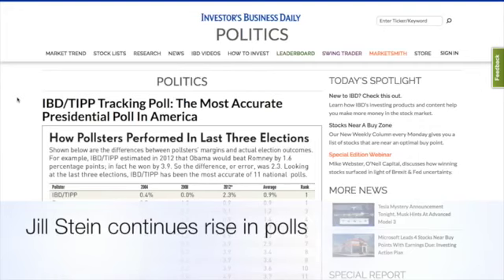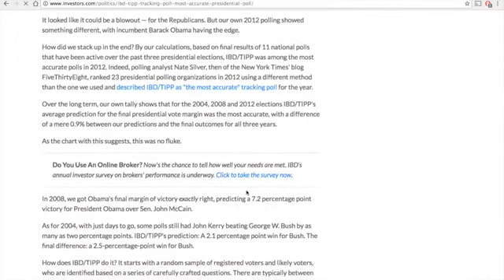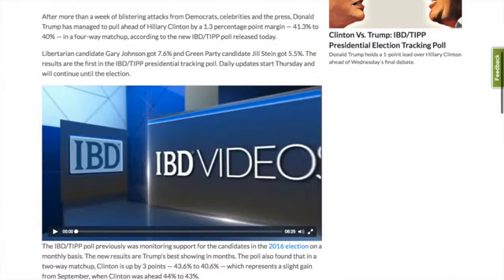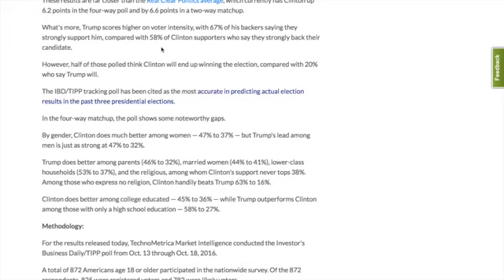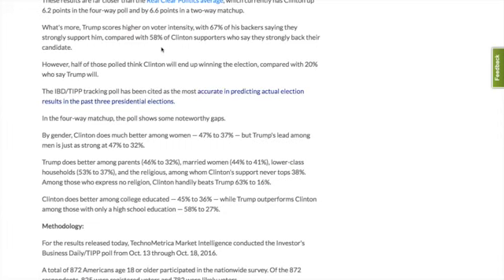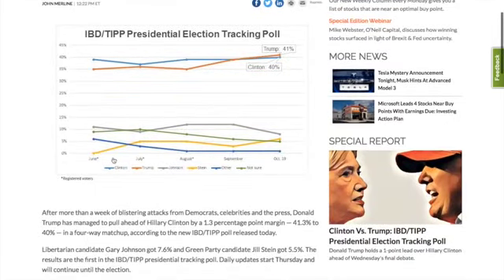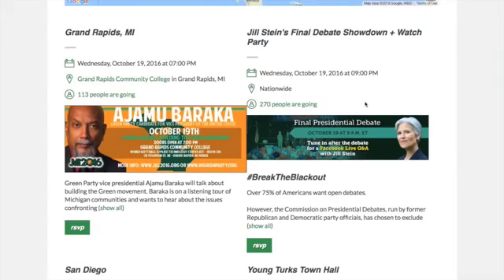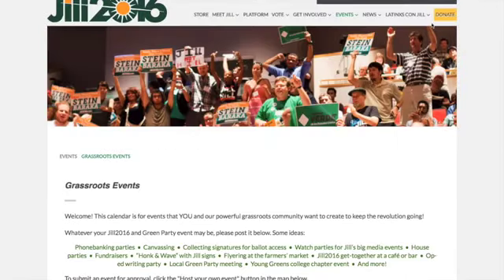Jill Stein continues rise in polls!!